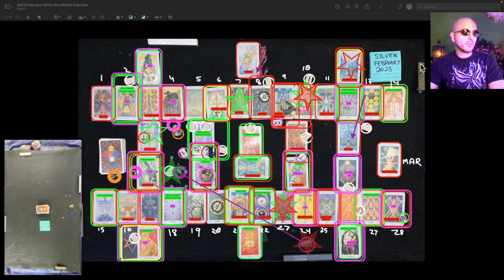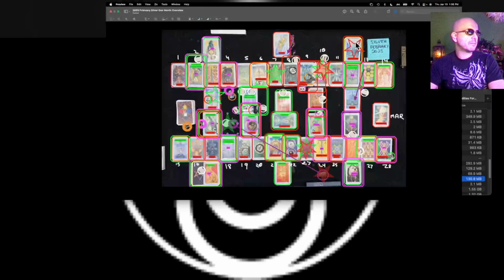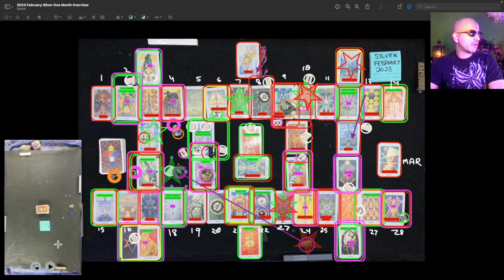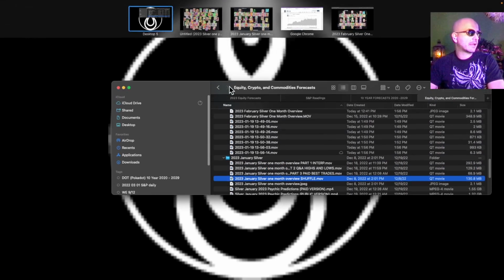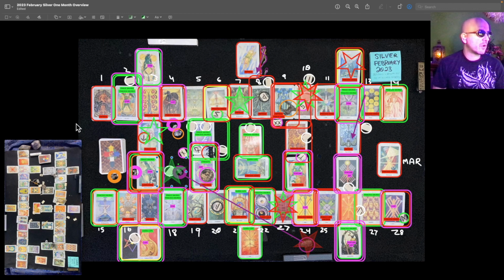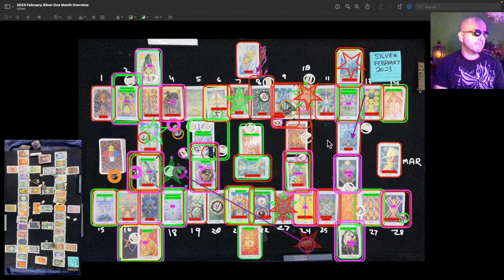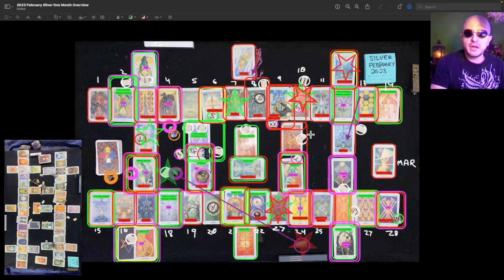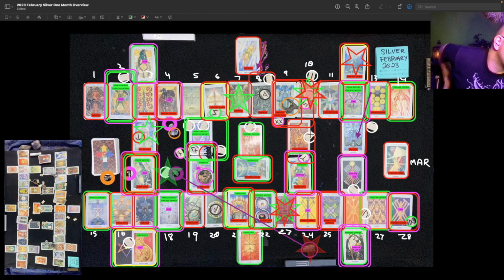Silver February 2023 Psychic Predictions (PUBLIC VERSION)